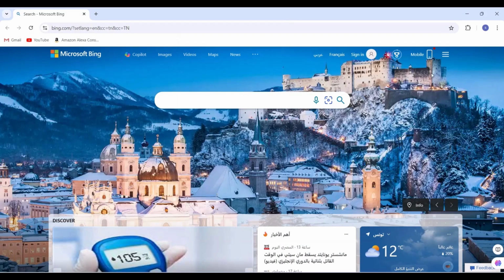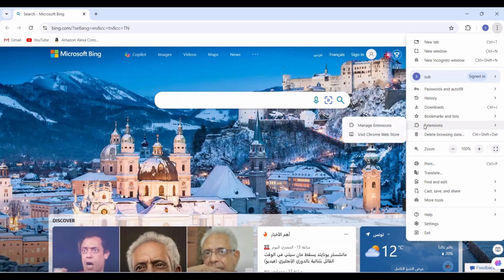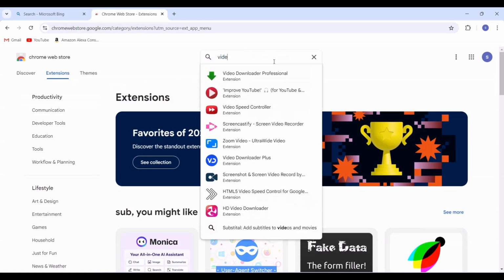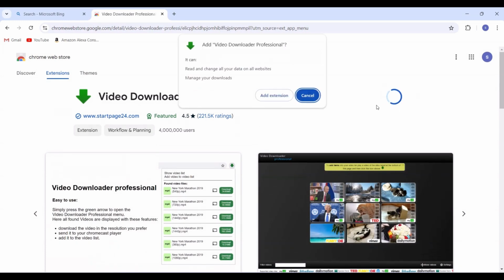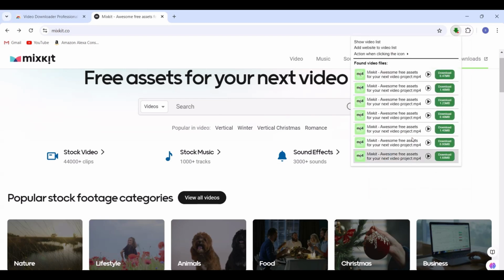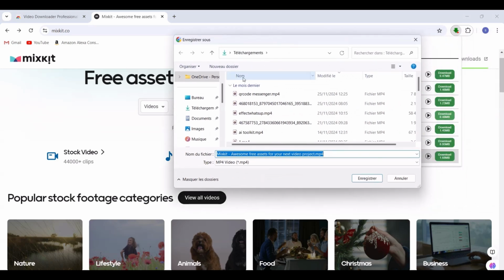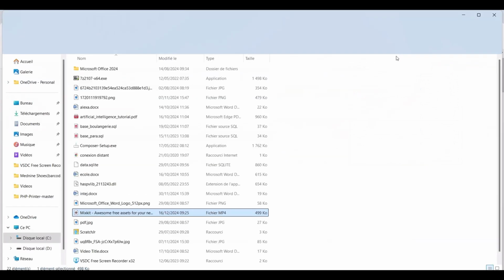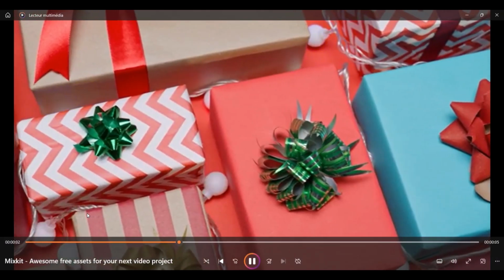Download Any Video Easily with Video Downloader Professional | Free Chrome Extension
Want to download videos from any website quickly and for free? 🚀 In this tutorial, I'll show you how to install the Video Downloader Professional extension and unlock the easiest way to download your favorite videos. No tech skills required! Learn step-by-step how to set it up and start downloading today.
👉 Watch now and simplify your video downloads forever!

📌 Features:
✅ Supports multiple websites
✅ Free and easy to use
✅ Download videos in different formats